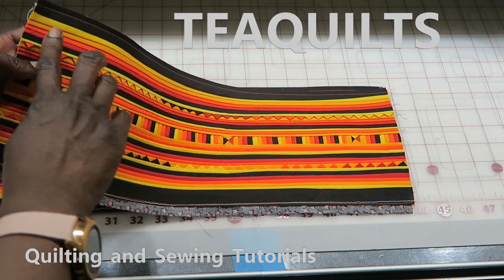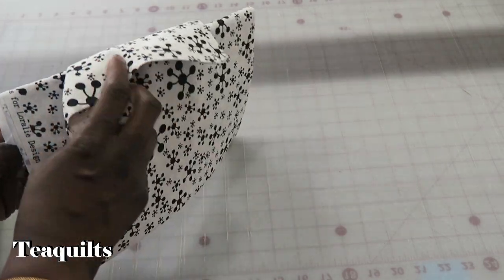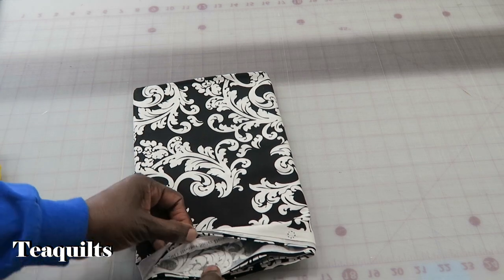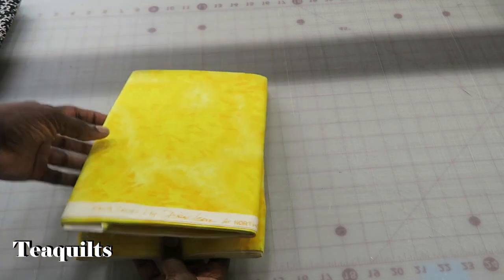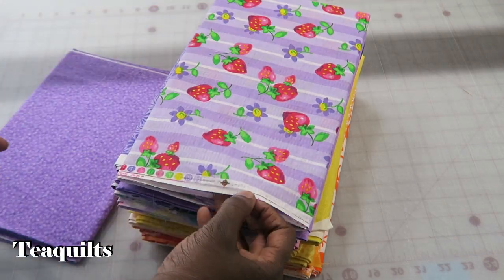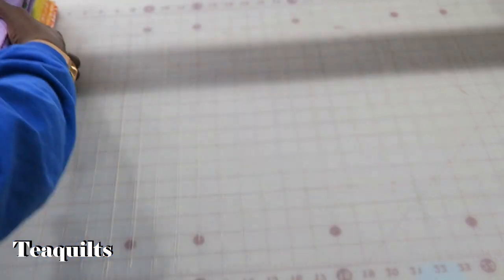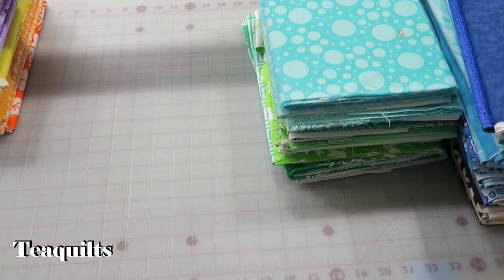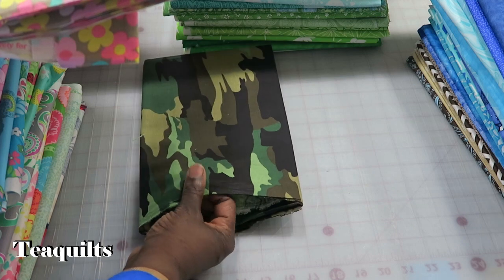Facebook Marketplace Haul